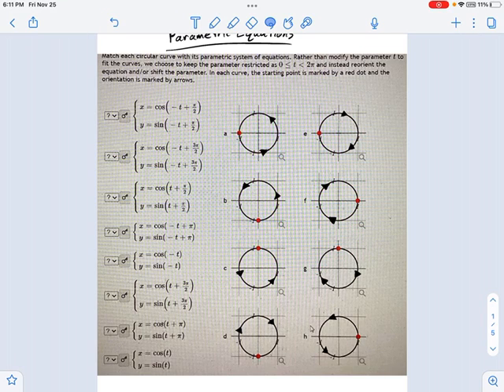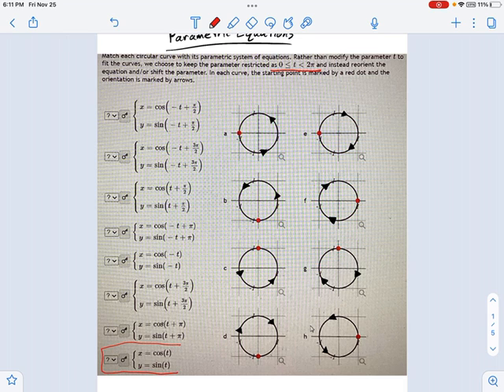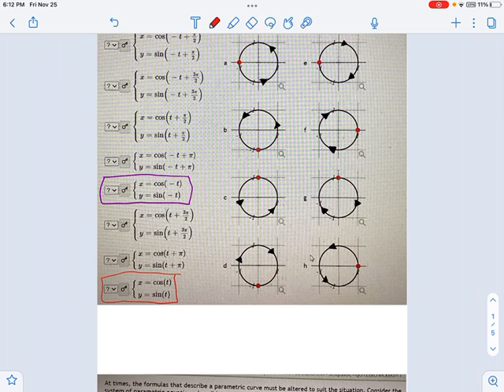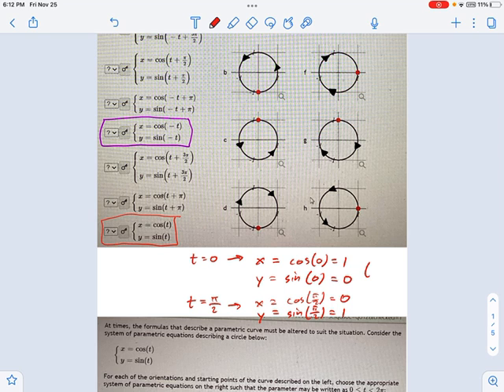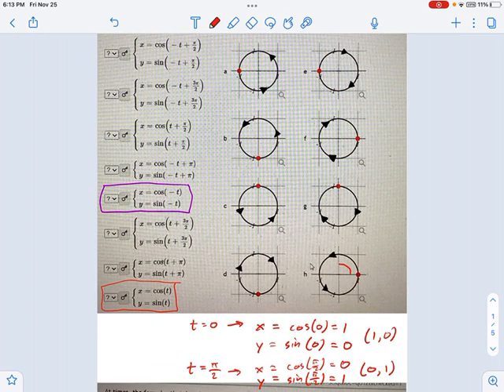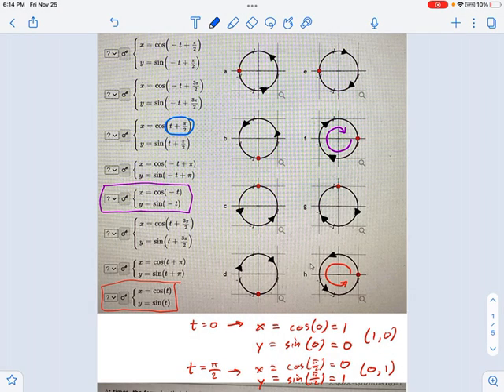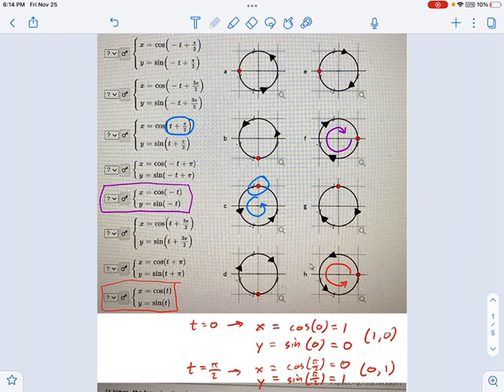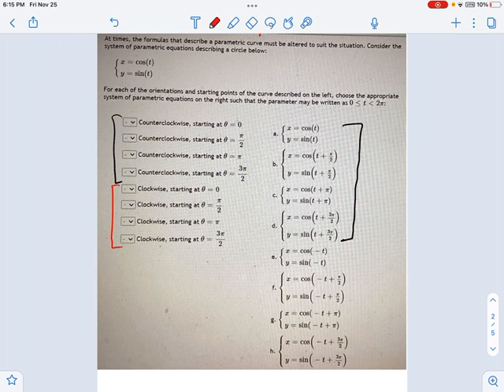SM3.13.21 — Parametric Shifts and Reverse Orientation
Murphy Math --
Shifting the parameter and reversing the orientation of a system of parametric equations.  Includes a simple graphical example using the unit circle.